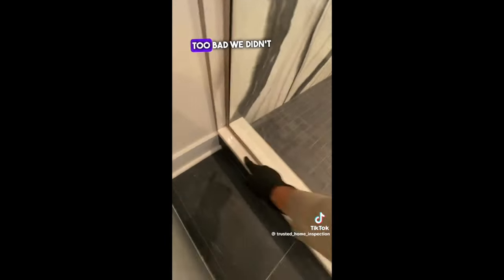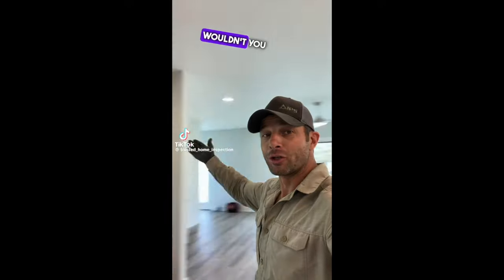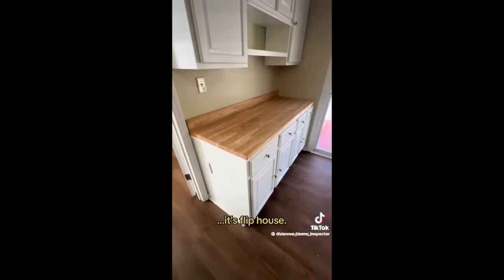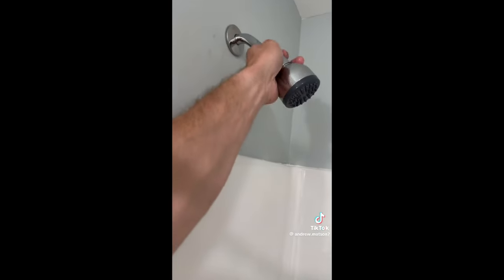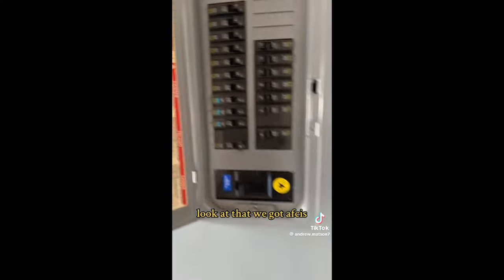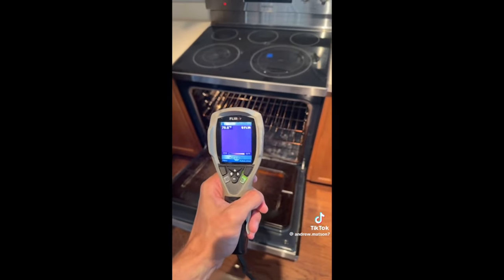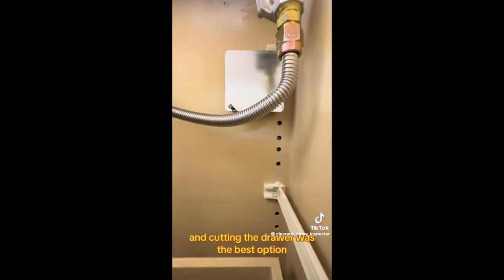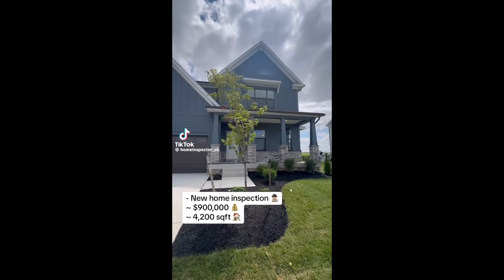2024's New Homes Shocking Flaws Exposed!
Are 2024's new construction homes worth their sky-high prices? In this video, I’ll dive into the shocking reality of these newly built homes and why they may be a scam. I’m sharing videos from inspectors and homebuyers who reveal the **cheap materials, rushed construction, and hidden issues** plaguing these expensive properties.

From shoddy craftsmanship to structural problems that could cost homeowners thousands, you’ll see why many believe these new homes are all about profit over quality. I'll add my commentary to explain what’s driving this trend and what buyers should watch out for.

🔎 **Have you been tempted by one of these “luxury” new homes? Drop a comment on your thoughts or experiences!**